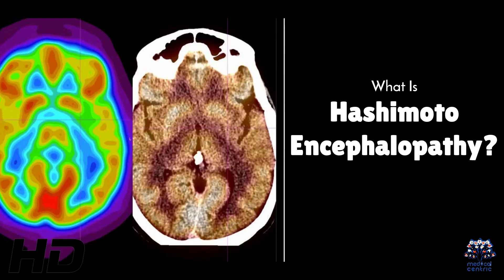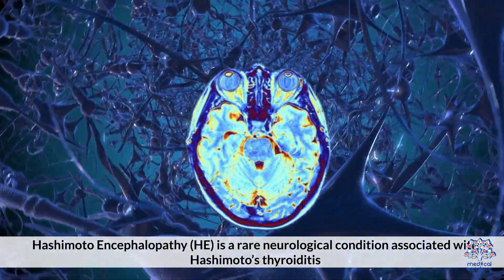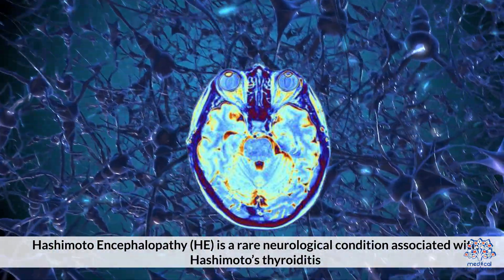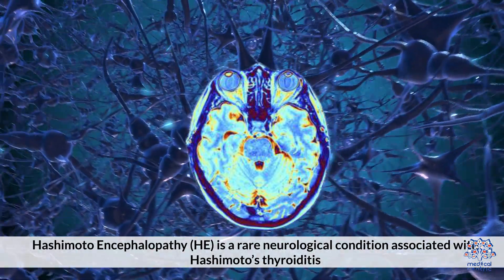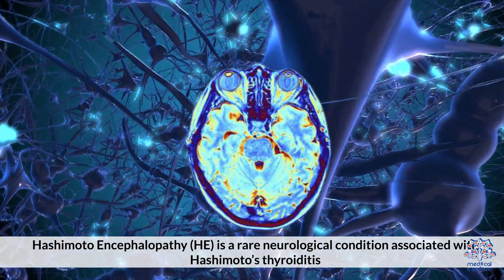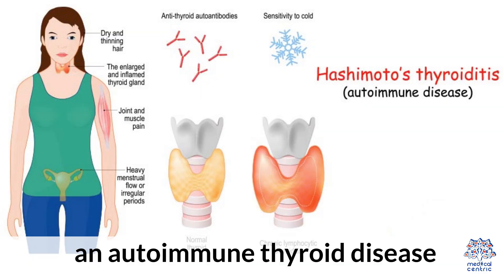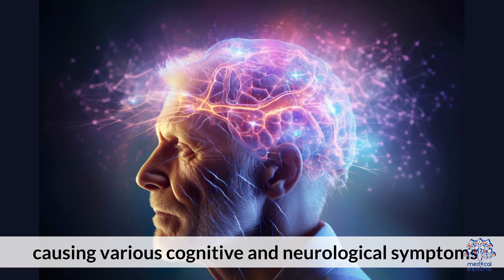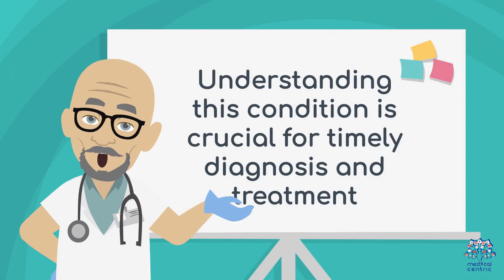Hashimoto Encephalopathy: Is Your Brain at Risk?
**Title: Understanding Hashimoto Encephalopathy: Symptoms, Causes, and Treatment**

Hashimoto Encephalopathy (HE) is a rare, autoimmune neurological disorder associated with Hashimoto’s thyroiditis, a common autoimmune condition affecting the thyroid. Despite its connection with thyroid antibodies, HE doesn’t directly stem from thyroid dysfunction, making its symptoms and diagnosis more complex. This blog provides an overview of HE, exploring its symptoms, possible causes, and treatment options.

### What is Hashimoto Encephalopathy?

Hashimoto Encephalopathy, also known as steroid-responsive encephalopathy, is an inflammatory brain condition marked by cognitive impairments, seizures, and psychiatric symptoms. It is often linked to elevated thyroid autoantibodies, specifically anti-thyroid peroxidase (anti-TPO) antibodies. Although its exact cause isn’t fully understood, HE is generally believed to result from autoimmune processes that mistakenly target brain tissues.

### Symptoms of Hashimoto Encephalopathy

Symptoms of HE vary widely, often appearing as one of two primary forms:

1. **Relapsing-Remitting Type**: Marked by episodes of confusion, cognitive decline, hallucinations, and personality changes. Patients may experience brain fog, memory issues, and mood disturbances.
2. **Progressive Type**: In this more severe form, symptoms develop steadily and can include seizures, movement disorders, tremors, speech difficulties, and even coma in extreme cases.

Psychiatric symptoms such as anxiety, depression, and psychosis are common, complicating its diagnosis since these symptoms can mimic other psychiatric or neurological disorders.

### Diagnosis and Challenges

Diagnosing HE can be challenging due to its nonspecific symptoms and overlap with other neurological disorders. However, it generally involves:
   - Elevated levels of anti-TPO antibodies
   - Brain imaging (MRI) to rule out other causes of encephalopathy
   - Electroencephalography (EEG) to detect abnormal brain activity
   - Lumbar puncture (spinal tap) to examine cerebrospinal fluid, ruling out infections and other inflammatory conditions

Since these antibodies are often present in autoimmune thyroiditis patients without HE, diagnosis focuses on clinical symptoms and ruling out other potential causes.

### Treatment Options for Hashimoto Encephalopathy

The primary treatment for HE is high-dose corticosteroids, which reduce brain inflammation. Due to HE’s responsiveness to steroids, early diagnosis can lead to significant improvements. If corticosteroids are ineffective, immunosuppressants like azathioprine or intravenous immunoglobulin (IVIG) may be used. Symptom management for seizures, mood changes, and cognitive issues may also involve medications and supportive therapies.

### Outlook for Hashimoto Encephalopathy

While HE is a serious condition, early intervention often leads to positive outcomes, with many patients responding well to treatment. Long-term follow-up is essential, as some cases may relapse or require ongoing immunosuppressive therapy.

### Final Thoughts

Though rare, Hashimoto Encephalopathy highlights the complex interactions within the immune system and the brain. Increased awareness and a better understanding of HE can lead to earlier diagnosis and improved quality of life for those affected. If you or someone you know experiences unexplained neurological symptoms and has a history of thyroid issues, discussing HE with a healthcare provider may provide critical insights.